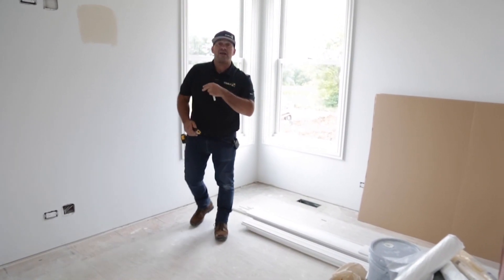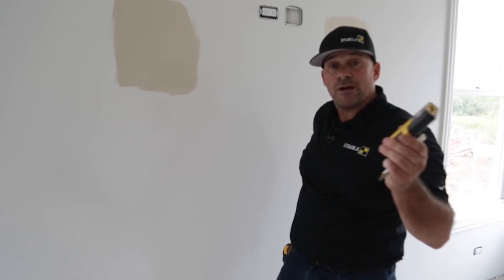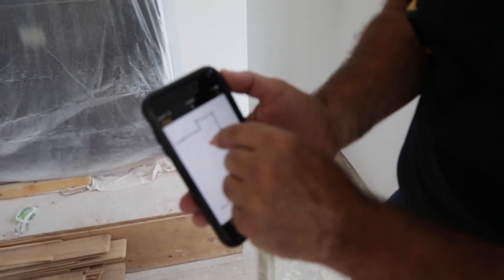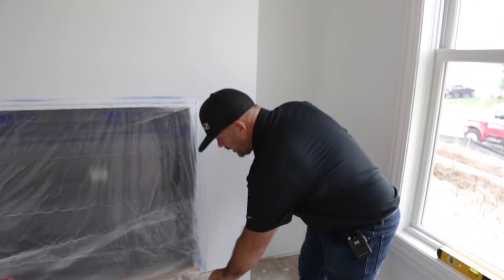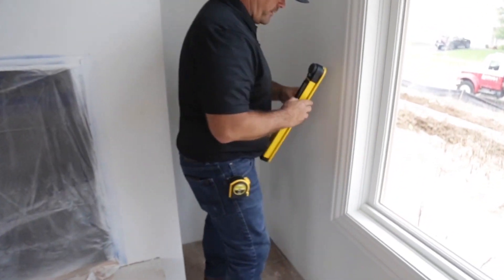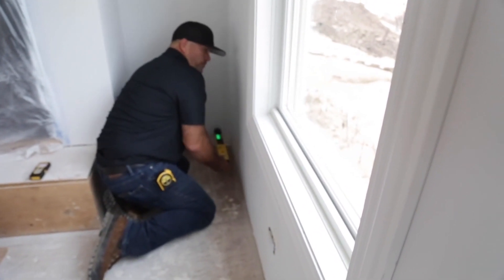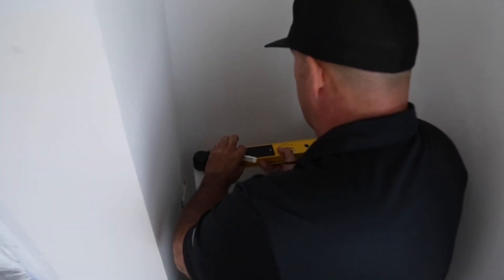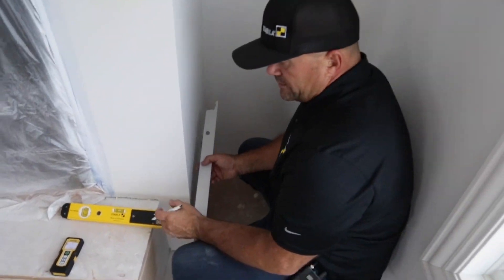STABILA House build | Episode 8 | Trimwork and Millwork with our TECH 700 DA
Watch now the full 8th Episode of "STABILA House Build" on YouTube. Trimwork and Millwork with our TECH 700 DA - Digital Electronic Angle Finder and LD 250BT - 165ft Bluetooth® Laser Distance Measurer